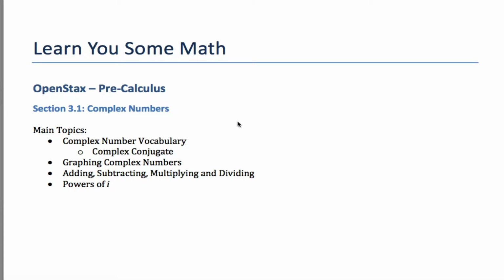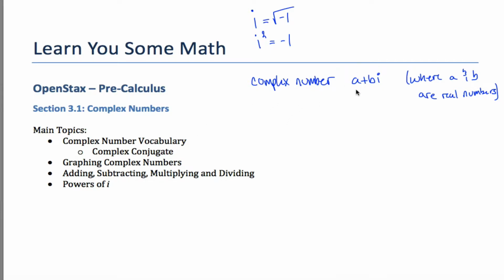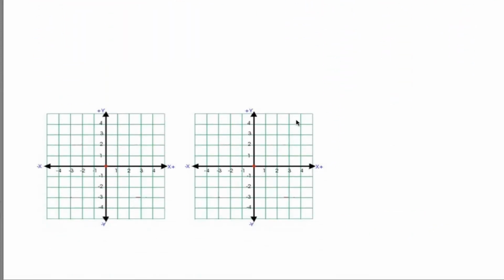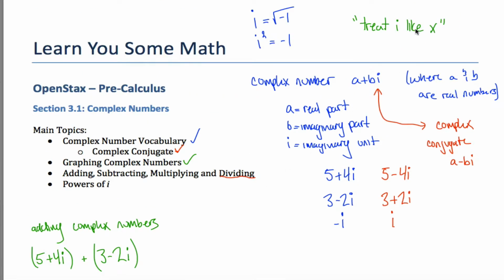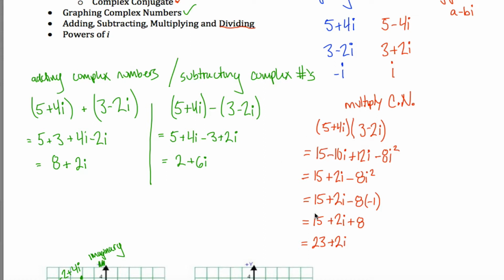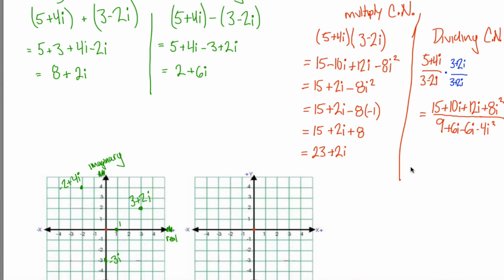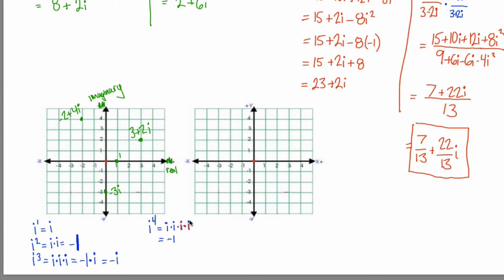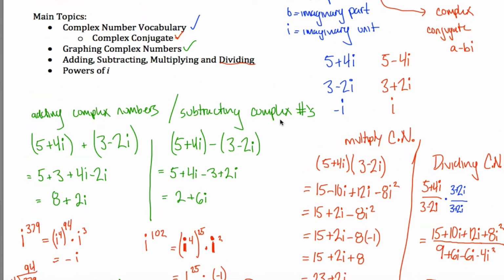OpenStax PreCalculus Section 3.1 Full Summary